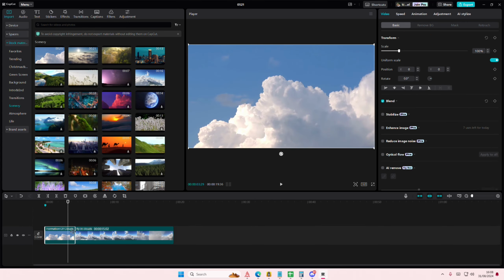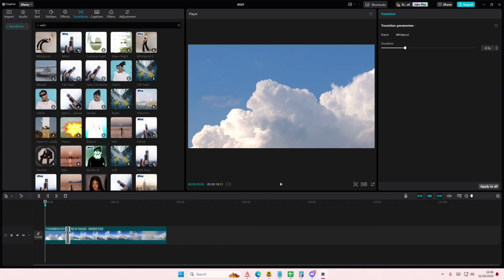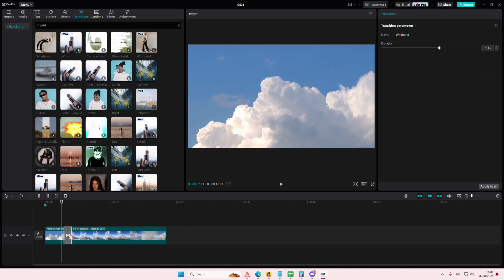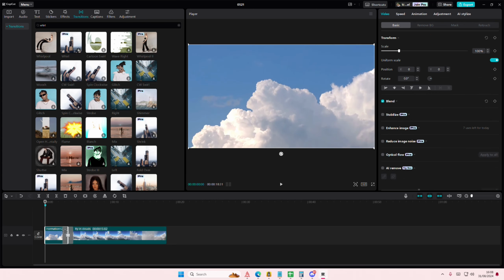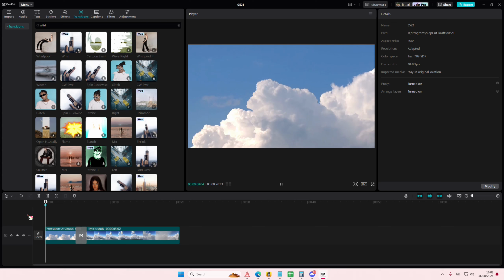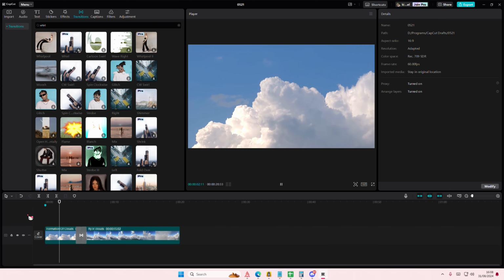~ How to Create a Whirlpool Video Transition in CapCut PC? Watch This!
Want to create a stunning **Whirlpool video transition in CapCut PC**? This quick and easy tutorial will show you exactly how to achieve this mesmerizing effect in just a few steps! 🌊✨

CapCut PC offers powerful transitions that can take your video editing to the next level, and the **Whirlpool transition** is one of the most eye-catching effects you can use. Whether you're editing travel vlogs, cinematic sequences, or creative content, this transition adds a dynamic spin that makes your videos stand out.

### In this tutorial, you'll learn:
✅ How to find and apply the **Whirlpool transition** in CapCut PC
✅ Adjusting the transition duration for a smooth effect
✅ Best video types to use for this transition
✅ Tips to enhance your edits for a professional look

By following these steps, you'll be able to seamlessly integrate the **Whirlpool transition** into your edits and make your videos more engaging. CapCut PC makes it simple to add creative transitions without needing advanced editing skills!